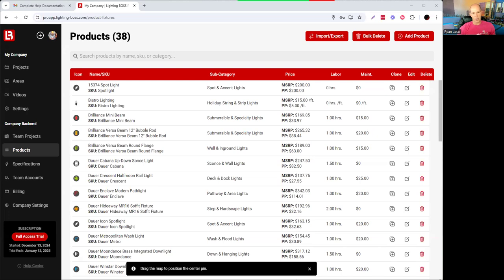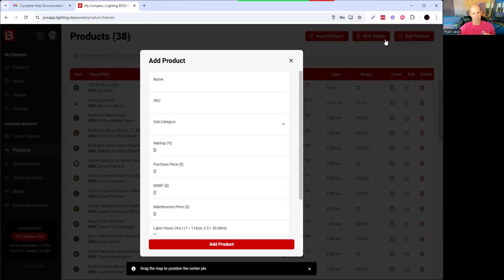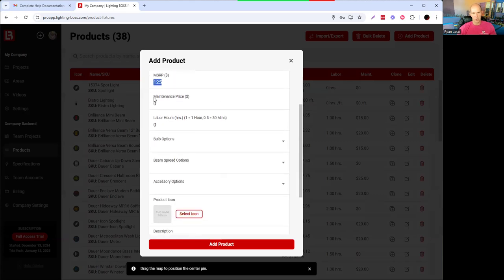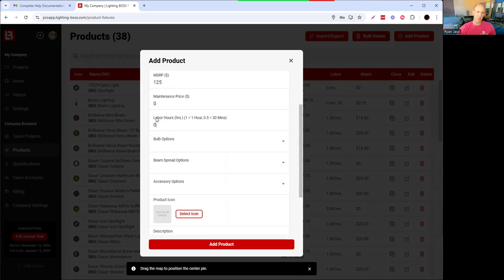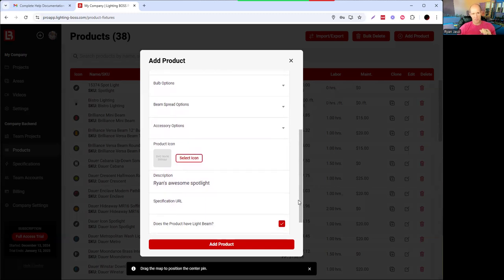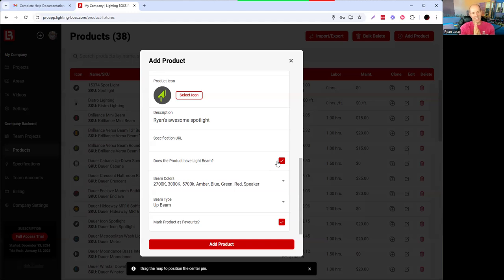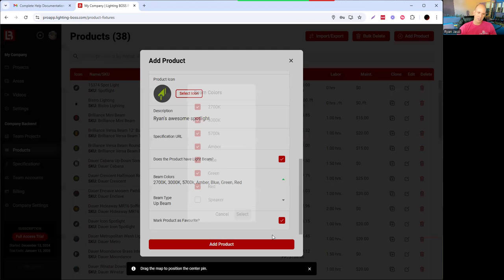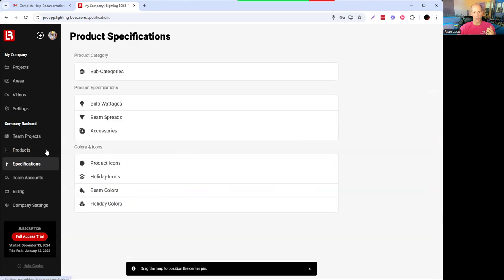5. Adding Products to the LBPro Design & Proposal App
In this Video, Ryan shows how easy to is to edit, add and delete products with in the backend of the LBPro, Landscape Lighting Design & Proposal App